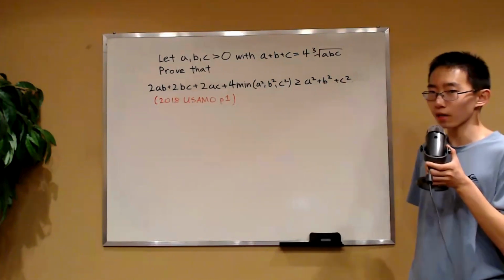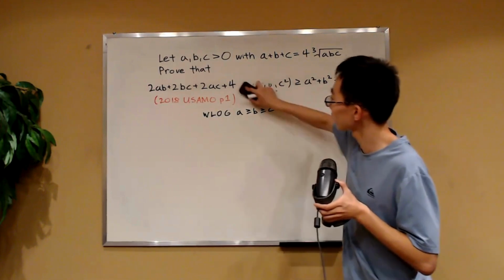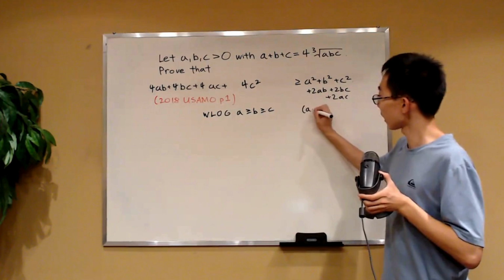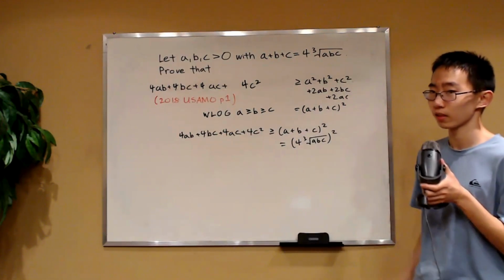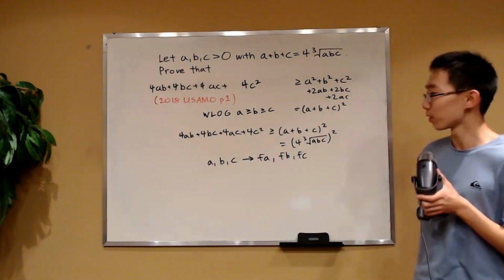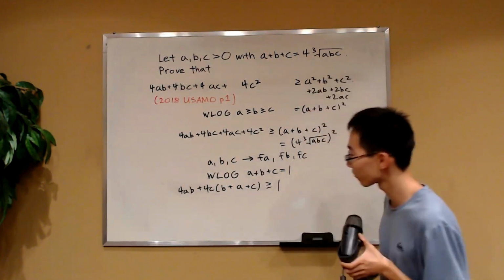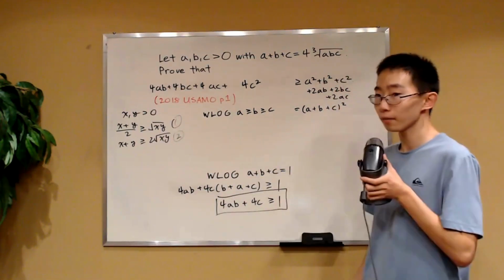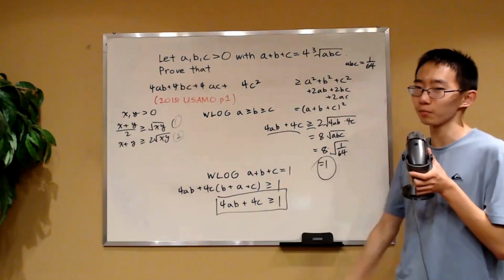Why Is This Olympiad Problem So... Easy?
The United States of America Mathematical Olympiad (USAMO) is a terrifying competition, with the first problem already being extremely tough...

However, the first problem in 2018 was actually not very difficult. Although the manipulations are creative and the techniques required are still way above average, I felt quite underwhelmed by the problem. Again, it was still very challenging and demanding! Just not as much as I expected it to be.